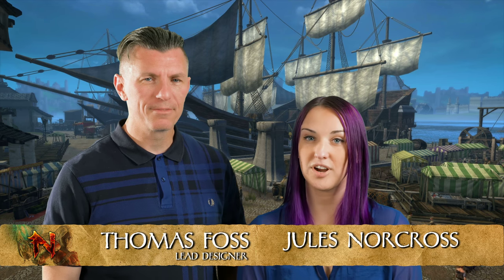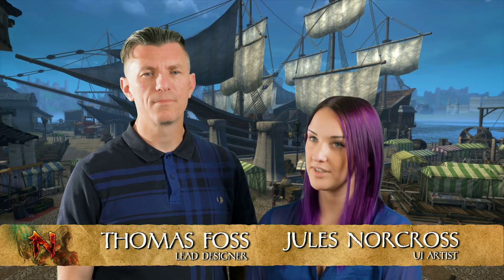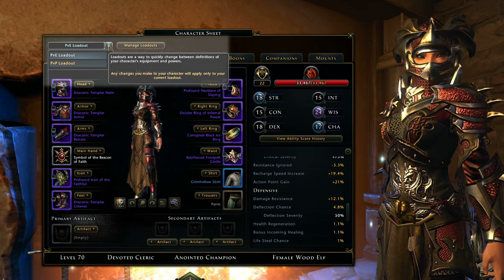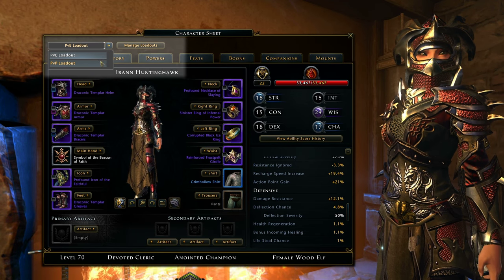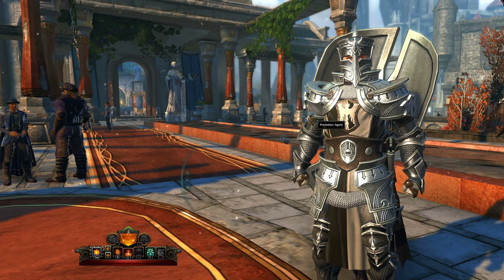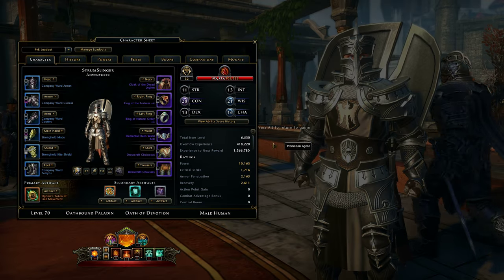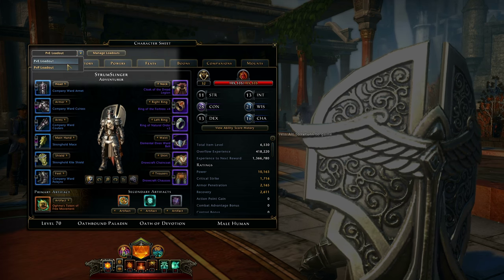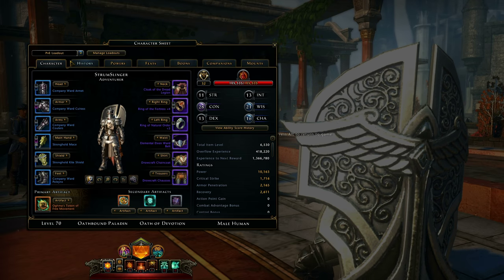Neverwinter Developer Vlog: Loadouts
Neverwinter's latest update, Shroud of Souls, will be available on May 2, 2017 on PC! Picking up where The Cloaked Ascendancy left off, an evil necromancer awakens beneath the River District, hellbent on consuming Neverwinter with her army of wraiths.

Shroud of Souls contains a plethora of quality of life updates, including the much-anticipated loadouts feature, which allows adventurers to swap between different builds. Lead Designer Thomas Foss and UI Artist Jules Norcross discuss how loadouts work in our very first developer vlog for Neverwinter.

Shroud of Souls will be available for console later in 2017.

Neverwinter is a free-to-play action MMORPG that features fast-paced combat and epic dungeons. Players explore the vast city of Neverwinter and its surrounding countryside, learning the vivid history of the iconic city in the Forgotten Realms and battling its many enemies. Neverwinter is currently available on PC, PlayStation®4, and Xbox One, available free-to-play with Gold*.

For more information about Neverwinter, and to play now for free

*On Xbox, Xbox Live Gold membership (sold separately) required.